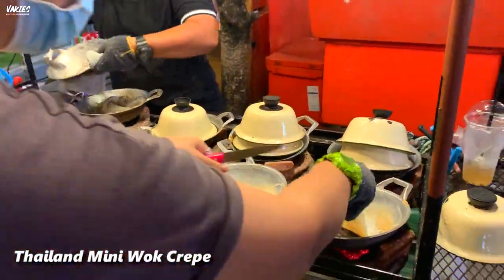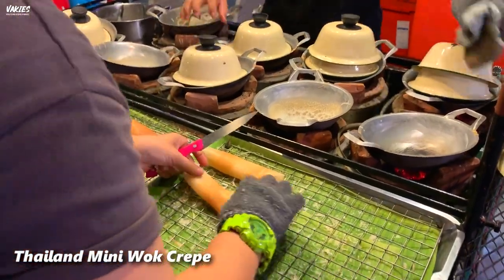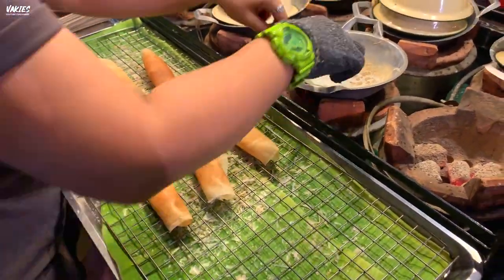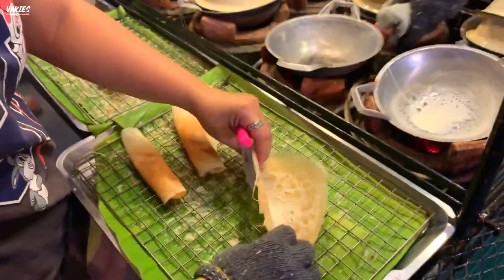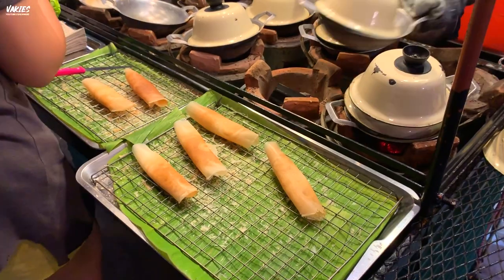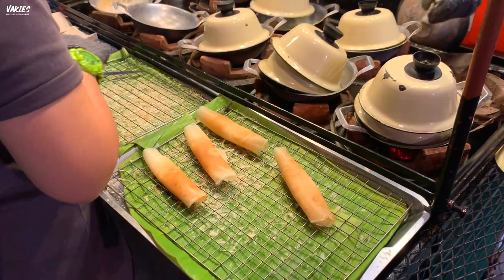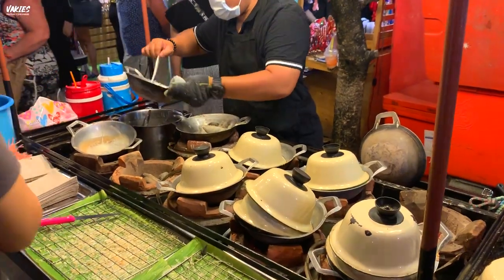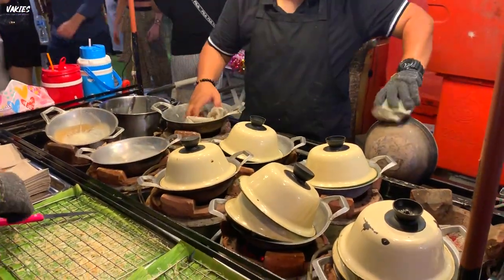CRISPY MINI WOK CREPE ROLL • THAILAND & MALAYSIA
This is a channel where I film things I find interesting. This is definitely not a cooking channel though my videos focus mainly on food making process, so please do not ask me for the food recipe. While I am allowed to film, I am not given the recipe for the food.